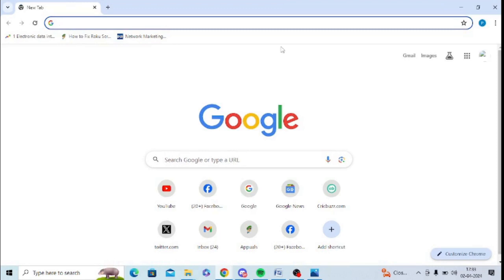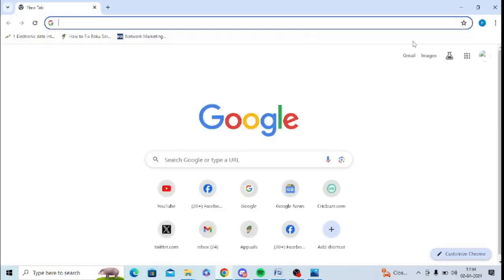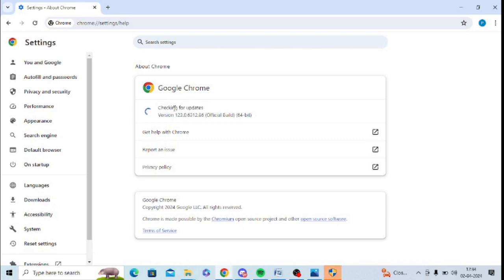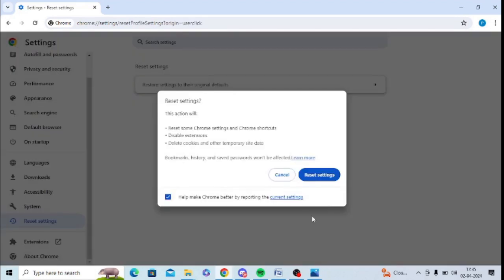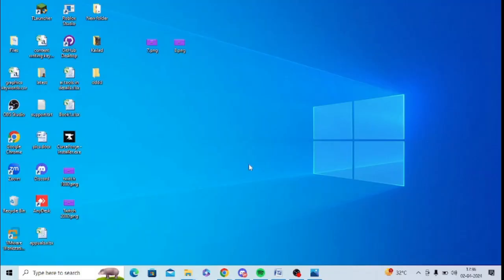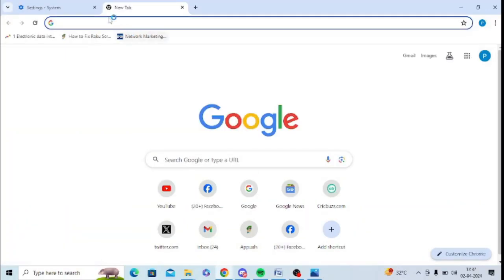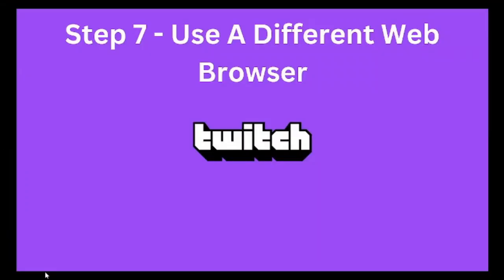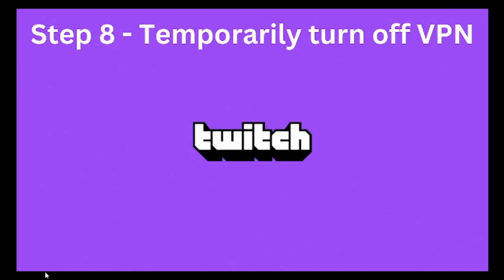[8 Ways To Fix] Error Code #1000 On Twitch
Are you getting error 1000 on Twitch? If yes, this tutorial can help you. Twitch error 1000 has solutions which I am sharing with you in this tutorial.

Step 1 – Clear Cookies of Chrome

Click on Three Dots at the top of Chrome - Settings – Privacy and Security – Clear Browsing Data – Clear Data

Step 2 – Update Chrome

Click on Three Dots at the top of Chrome – Help – About Google Chrome – Check for updates

Step 3 – Reset Web Browser

Click on Three Dots at the top of Chrome - Settings – Reset Settings – Reset settings to their original defaults – Reset Settings

Step 4 – Disable Use graphics acceleration when available on Chrome

Click on Three Dots at the top of Chrome - Settings – System – Turn off  ”Use graphics acceleration when available on Chrome”

Step 5 - Flush DNS

• Right click over it and select Run as administrator
• Enter command ipconfig /flushdns

Step 6 – Disable unwanted extensions

Click on Three Dots at the top of Chrome – Extensions – Manage Extensions – Remove unwanted extensions which you don’t use

Step 7 - Use A Different Web Browser

Step 8 - Temporarily turn off VPN